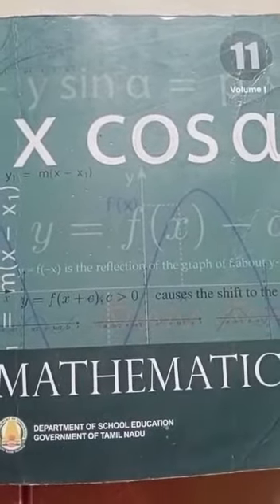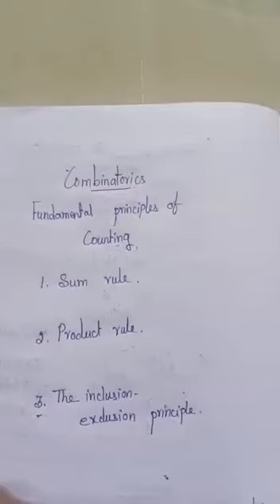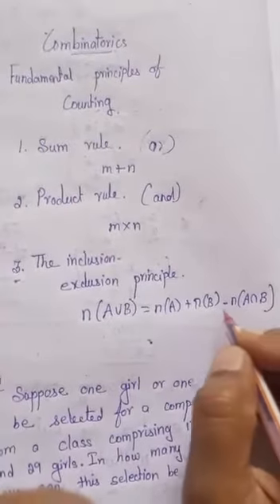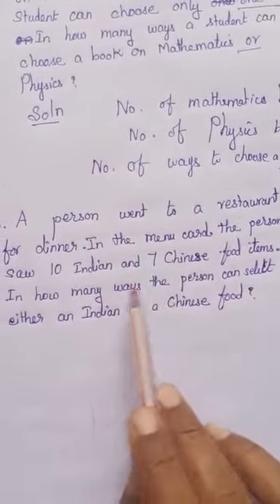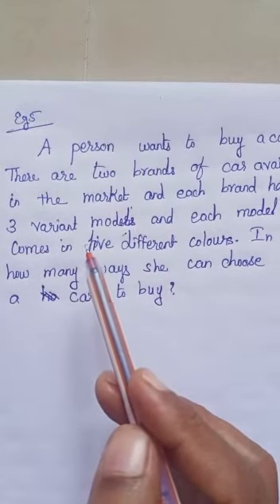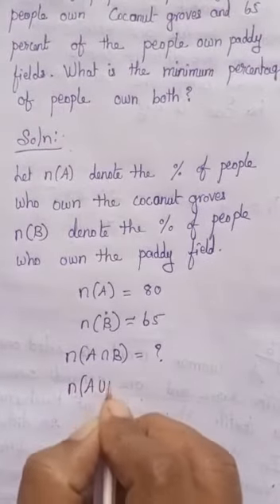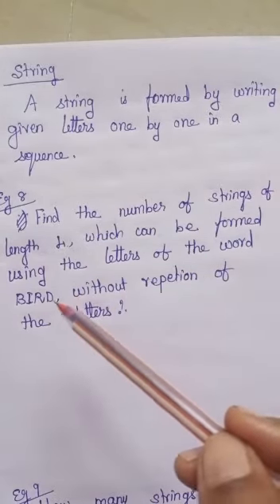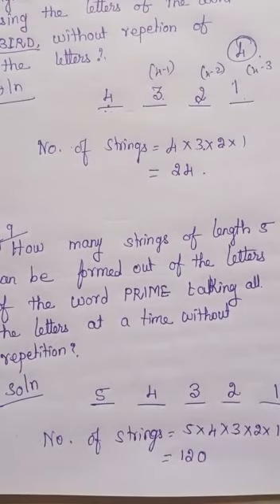Grade 11 Maths Combinatorics I 25.05.2021 I 11.20 AM